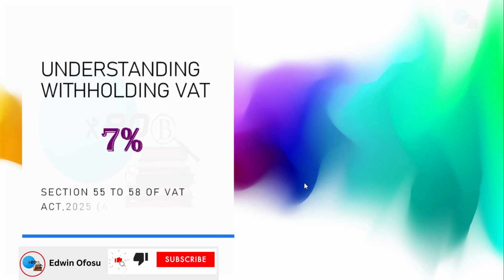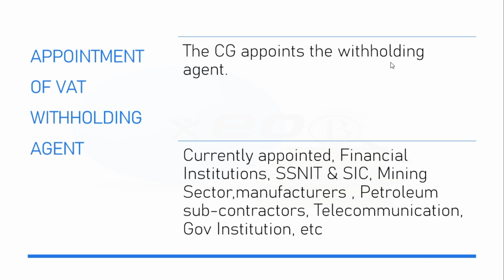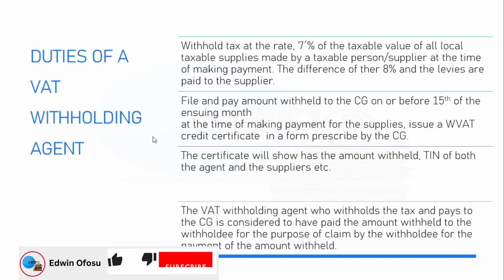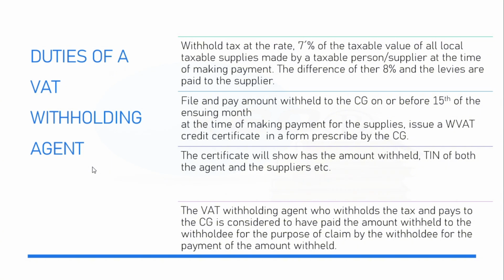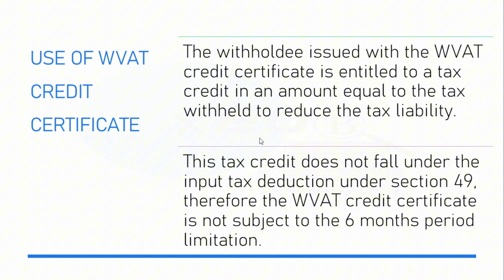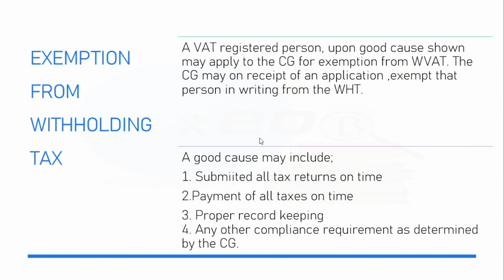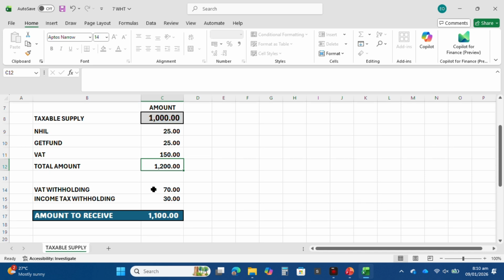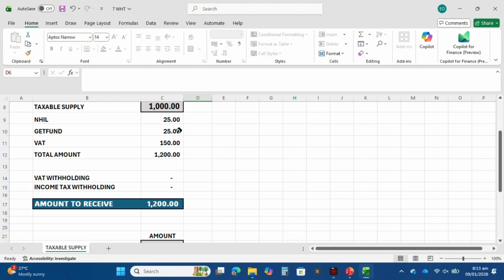UNDERSTANDING 7% VAT WITHHOLDING AND EXCEL ILLUSTRATION OF THE VAT WITHHOLDING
This video explains the 7% VAT withholding under Section 55 to 58 of the Ghanaian  VAT Act 2025, Act 1151 with and excel illustration of how to calculate the 7% VAT Withholding tax. 7% VWHT and Goods , service and works withholding excel template below.